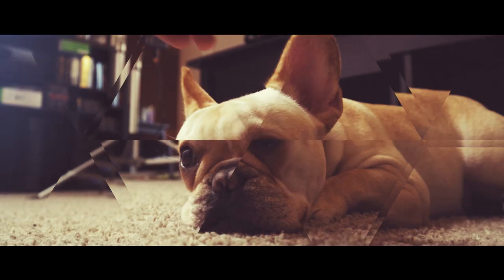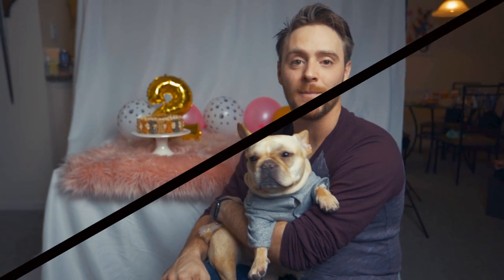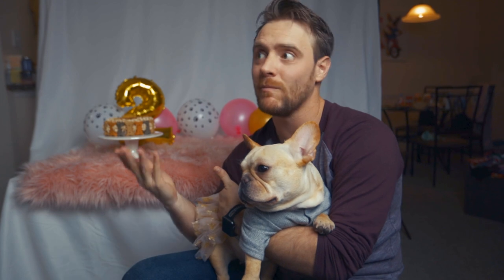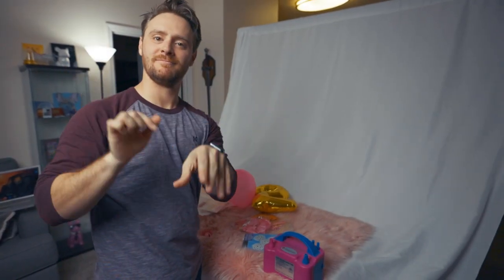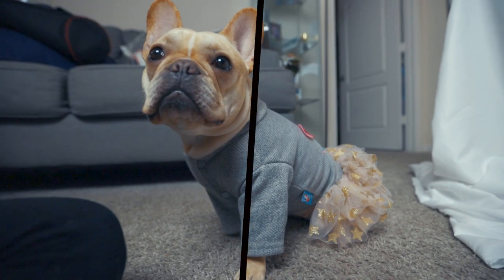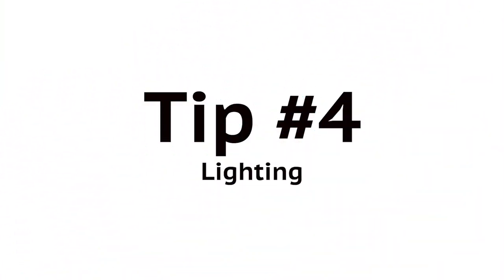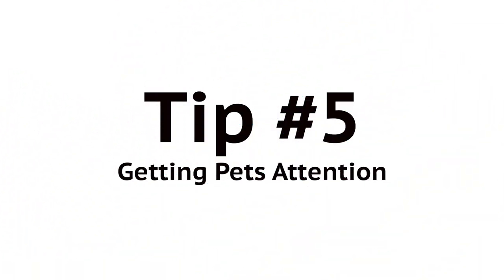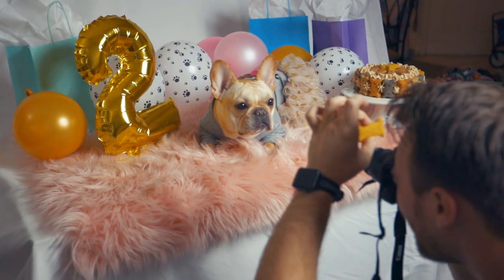5 Tips & Tricks For Better Pet Photography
Up your pet photos with these 5 Tips & Tricks For Better Pet Photography.

ES_Magic Spell Whoosh 14 - SFX Producer
ES_Celebration of Life - Tomas Skyldeberg

Join Robinhood with my link and we'll both get a free stock 🤝

Julius Studio Photo Video Studio 10 ft. Wide Cross Bar 7.3 ft. Tall Backdrop Stand, Background Support System Kit

Neewer 6 x 9FT / 1.8 x 2.8M Photo Studio 100% Pure Muslin Collapsible Backdrop

Aputure 120D II LED Video Light

Light Dome II 2 Aputure Softbox Soft Diffuser

Manfrotto 1005BAC Ranker Stand (Black)
Joby JB01507 GorillaPod 3K Kit. Compact Tripod 3K Stand and Ballhead 3K for Compact Mirrorless Cameras or Devices up to 3K (6.6lbs). Black/Charcoal.

Canon EOS R Mirrorless Digital Camera 3075C002 with Extra Battery, Canon EF Mount Adapter, Canon Bag, 32GB Memory Card and More - Starter Bundle

Canon EOSM50

SanDisk Extreme Pro 64GB SDXC UHS-I Memory Card